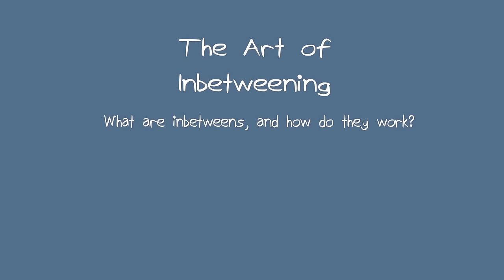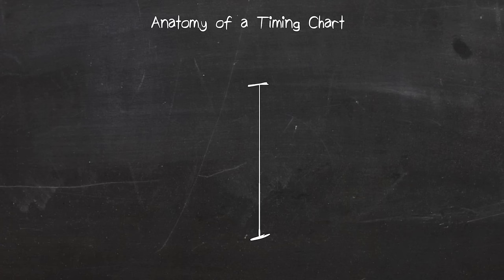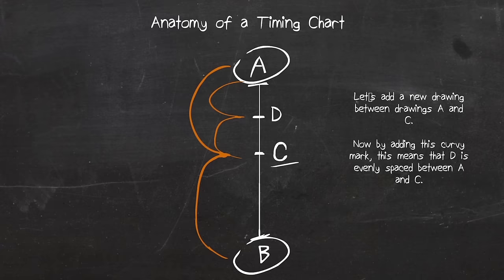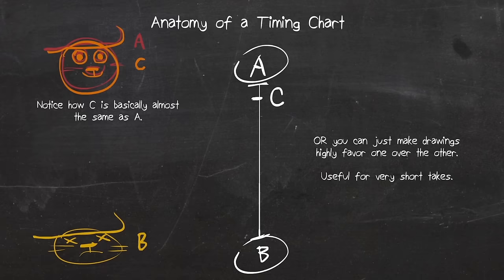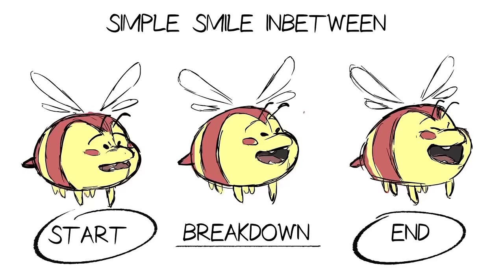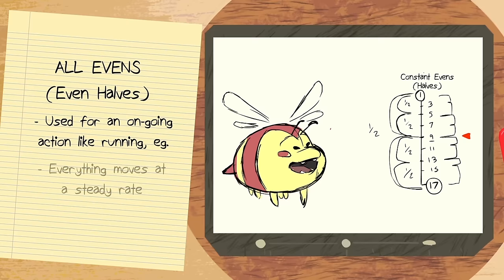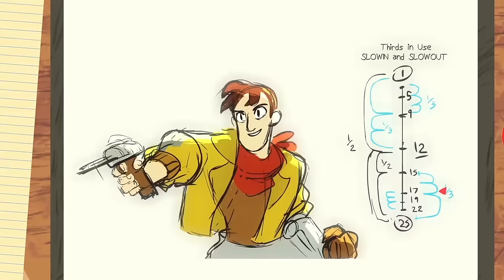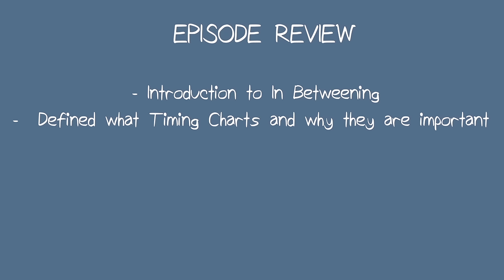SBW - The art of Inbetweening: Timing Charts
This Stringbing Workshop episode is based on the most asked question of my inbox, how to understand the timing chart.

Understanding the timing chart is essential when in betweening your animation. Here's a video on it!

Today's episode features guest characters by Thahn Dang.

MUSIC CREDITS
Highway Wild Flowers - Bird Creek
Happy Mandolin - Media Rights Production
Believer - Silent Partner
Chaos - Gunmar Olsen
Spark - ALBIS
Saint Patrick's Parade - Doug Maxwell; Media Right Productions